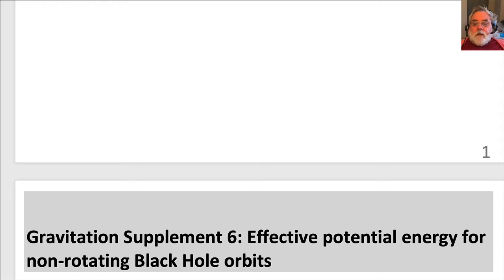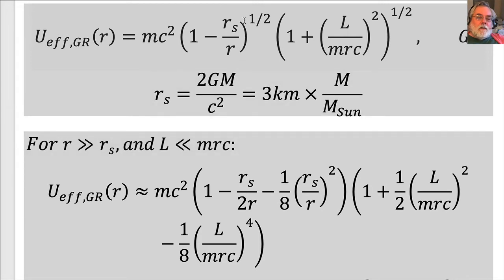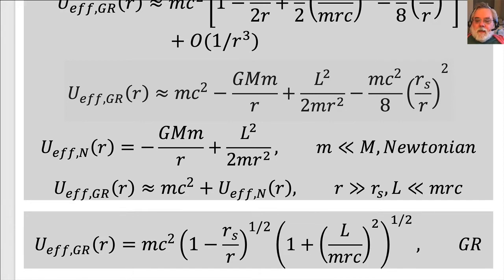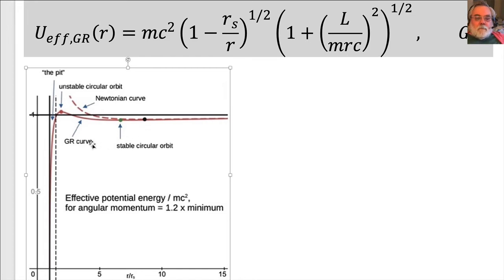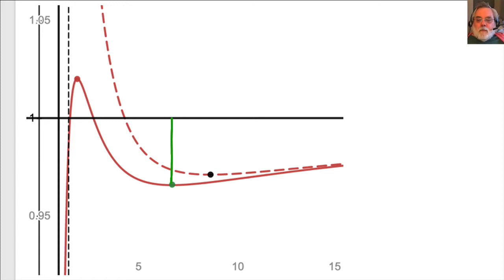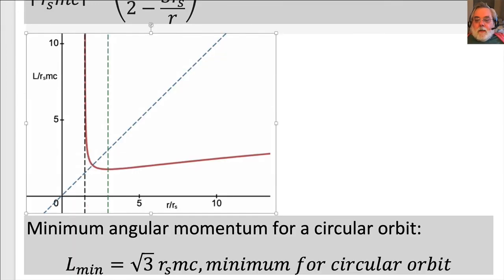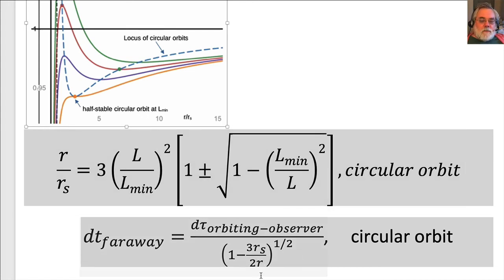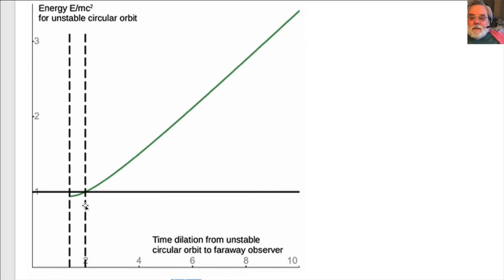GaBH supplement6 Effective potential energy for non-rotating Black Hole orbits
Supplement 1 to the Gravitation and Black Holes course: Effective potential energy for non-rotating Black Hole orbits. Thirty minutes. Time dilation for stable and unstable circular orbits.

The lecture script for all six supplementary videos is available